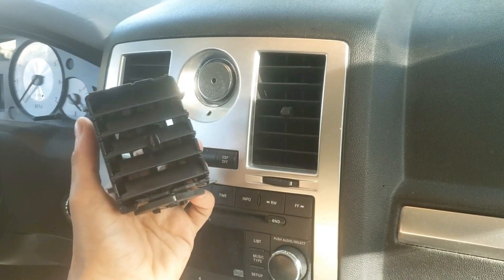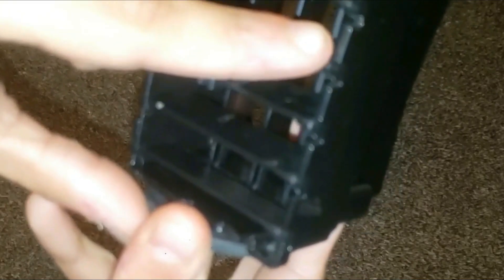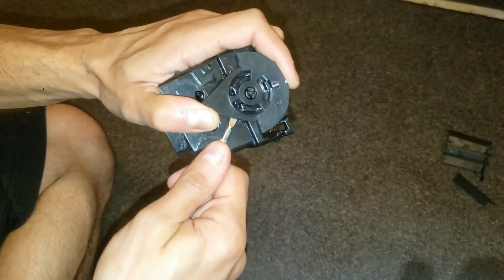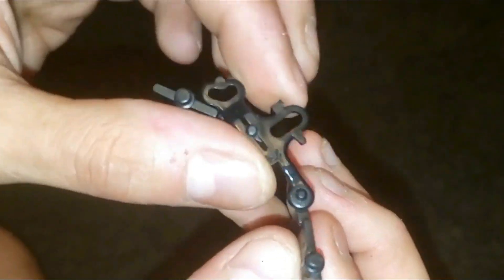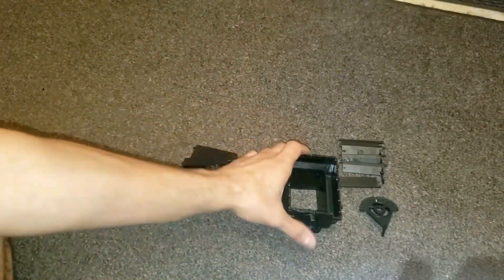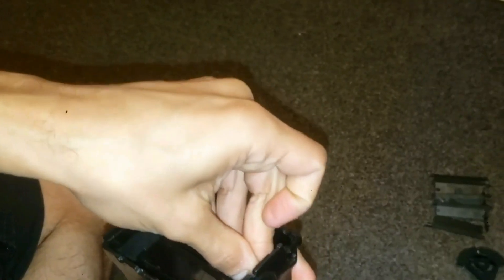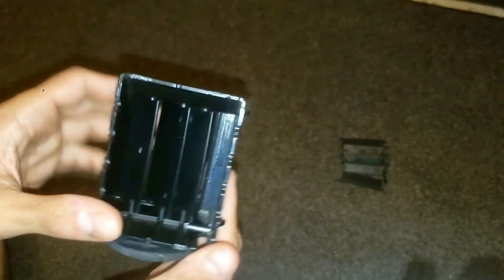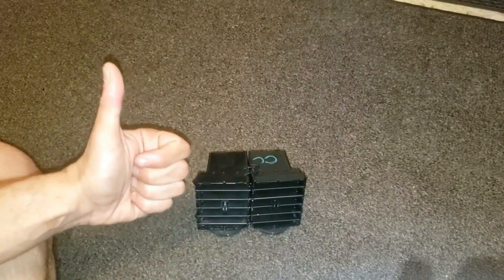👀 How Car Air Vents HVAC Ducts Work & Assembled 🪓🪓🪓 Tear Down & Disassemble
👀 See how your car air vent works in this tear down including the many components that allow air to flow through its tabs or vents. Please 👍👍👍 & 🔔 & mention in the COMMENTS your thoughts. For tools used and how to remove this from the vehicle click SHOW MORE. 👉👉👉

Only optional tools you may use are a:

Needle Nose Pliers

OR

Flat Head Screwdriver

Mention any questions ❓❓❓ or thoughts 🤔 you have on this video.

Always remember to try to help others out like SandyMunro 👴🏻 !

Also, if you would like to help support and grow this channel you can get me a cup of coffee ☕ here:

Thanks,